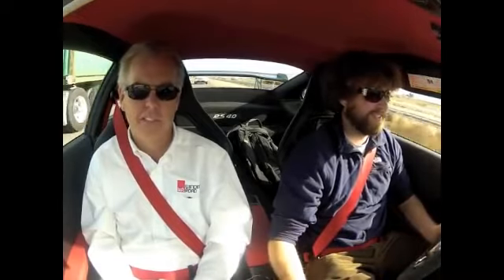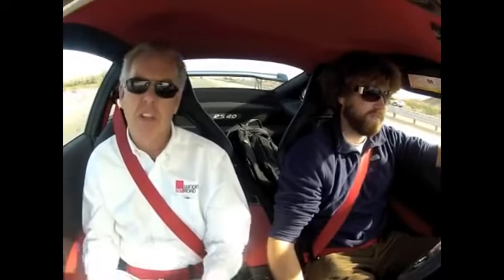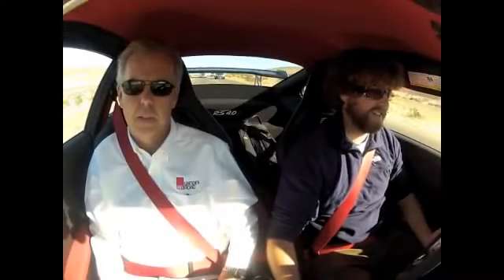PORSCHE 911 GT3 RS 4.0